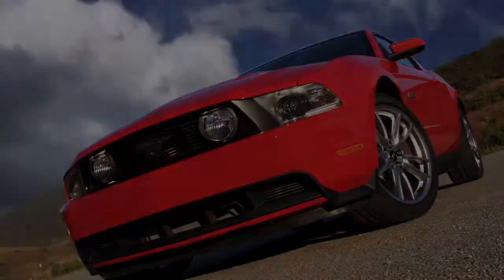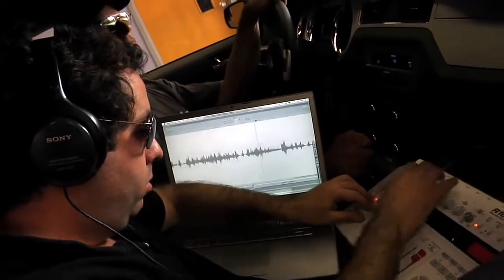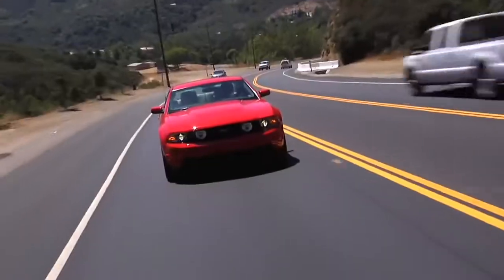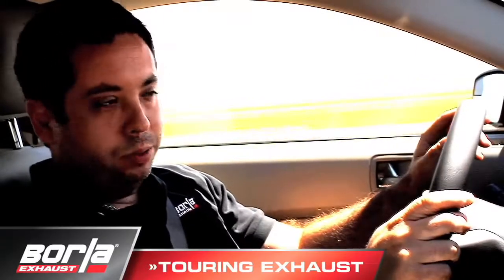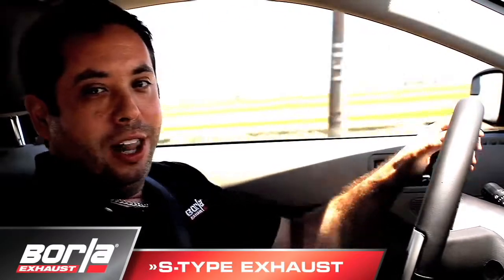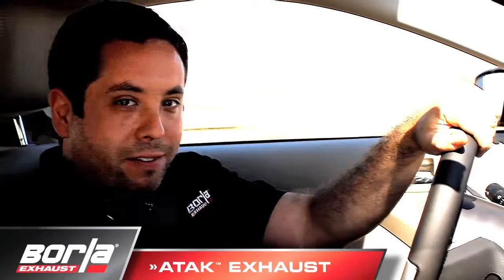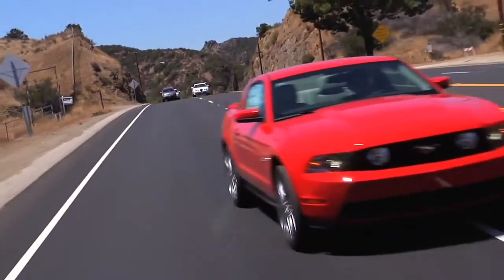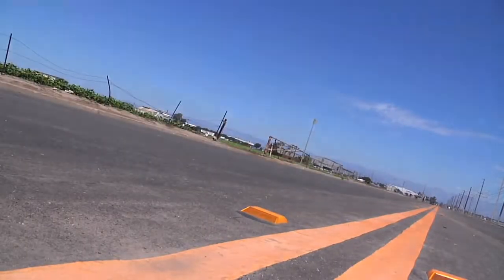2011 to 2014 Mustang GT | Borla Exhaust Systems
These Borla ATAK, S-Type and Touring systems fit the 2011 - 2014 Ford Mustang GT coupe/convertible.

Find a lower price from any Canadian based Retailer? We will not only match it, but beat it as well.
FREE CANADA WIDE SHIPPING Available

You can order online and have it shipped for Free if you buy and pay through our online store.

If you would like to Pickup and Pay in Person you can at our new Office at 55 Village Centre Place Suite 200, Mississauga, Ontario (BY APPOINTMENT ONLY). Also, there is no deposit Required.

We stock over 250,000 Performance Parts from more than 700 Brands at our 3 Distribution Centres Across Canada. If you are looking for a exhaust system for your Vehicle you can browse our website by YEAR/MAKE/MODEL or via contacting us.

Why Shop at Motorwise Performance Parts?
• Lowest prices
• 30 Days return, if you change your mind.
• Found a better price elsewhere? We will price match!
• Browse over 250,000 Parts on our website today.

Below are some of the popular Product Lines we Carry
AEM Induction
aFe Power
Air Lift
Air Lift Performance
Airaid
AMP Research
Anzo USA
ARB 4x4 Accessories
Banks Power
BBK Performance
BD Diesel
Bilstein Shocks
Borla
Bully Dog
Bushwacker
CIPA Mirrors
Competition Cams
Corsa Performance
Daystar
Dee Zee
DiabloSport
Draw-Tite
Dynomax
Eaton Differentials
EBC Brakes
Edelbrock
Edge Products
EGR
Energy Suspension
Exedy Racing Clutch
Extang
Fab Fours
Fabtech
Fidanza Performance
Flowmaster
Flowtech
Ford Performance Parts
Fox Shocks
G2 Axle and Gear
Gibson Performance
Go Rhino
Hawk Performance
HELLA
Holley Performance
Hooker Headers
Hurst
Husky Liners
Hypertech
Injen
IPCW
Jet Performance
K&N Filters
KC HiLites
KMC Wheels (Call/E-Mail to Inquire)
Kooks Custom Headers
Lakewood
LRG Wheels
Lund
Maganflow
MBRP Exhaust
Mickey Thompson
Mr. Gasket
MSD Ignition
N-Fab
Nitrous Express
NOS
Odyssey Battery
PaceSetter Performance
PIAA
Pitbull Tires (Call/E-Mail to Inquire)
Power Stop
Pro Comp Suspension
Pro Comp Tires
Pro Comp Wheels
Putco
Putco Lighting
Ram Clutches
Rampage
Rancho
Raybestos Brakes
RBP Rolling Big Power
ReadyLift
Reese
RIGID Industries
Roush Performance
Rubicon Express
Rugged Ridge
Russell
SCT Performance
Skunk2 Racing
Skyjacker
Smittybilt
Spectre Performance
Spyder Auto
StopTech
Superchips
Taylor Cable
T-Rex Grilles
Vibrant Performance
Volant Performance
Vogtland
WeatherTech
Weiand
Weld Racing
Yukon Gear & Axle
BBS Wheels
Invidia High Performance Exhaust Systems
GrimmSpeed
H&R Springs
COBB Performance
NGK
Grams & Gram Lights
Stainless Works Performance Exhaust and Headers
Rays Racing Wheels
Tanabe
Akrapovic Performance Exhaust Systems
Whiteline
Clutch Masters
ATS Diesel Performance
TurboXS
HP Tuners
Eibach Springs
Tein
Injector Dynamics
Weapon-R Motorsports
Garrett Turbochargers
SSR Performance (BMW Specialty)
AWE Tuning
Sinister Diesel
Seibon
Vorsteiner Forged Wheels, Carbon Aero Components
& Many More